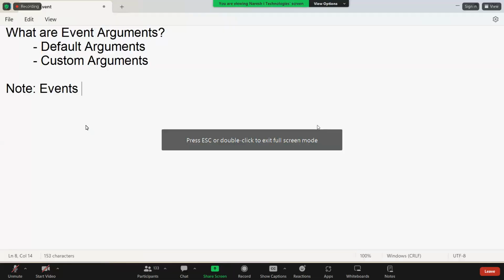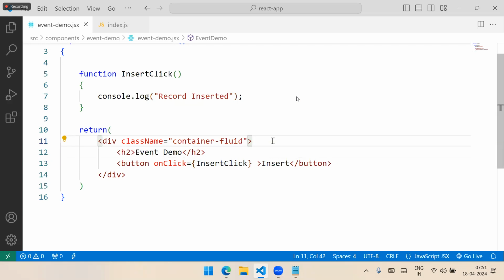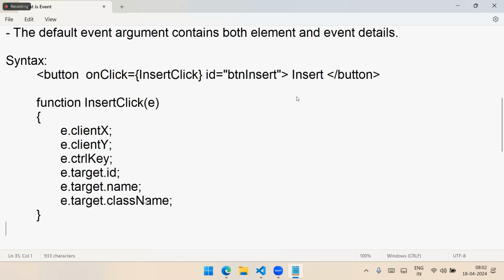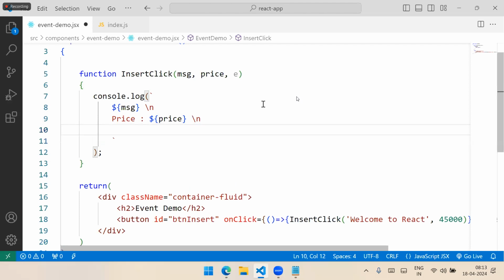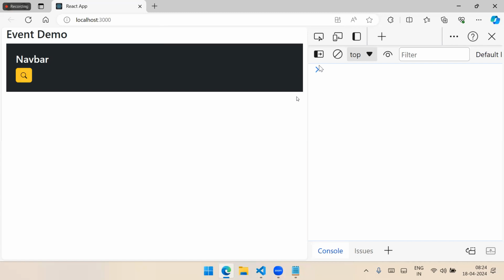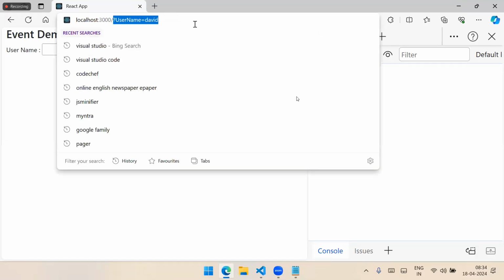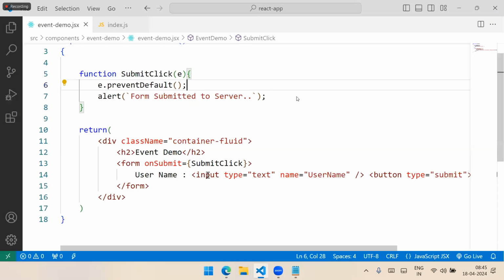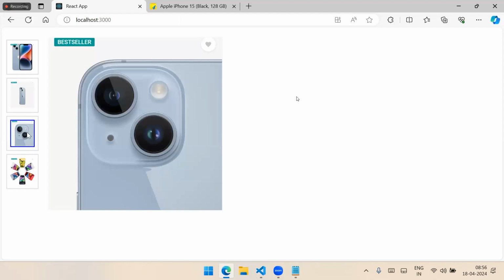react 18 April